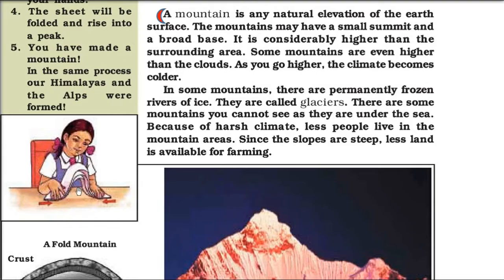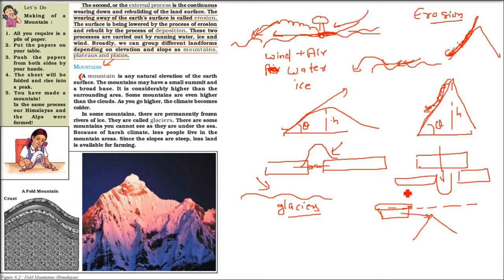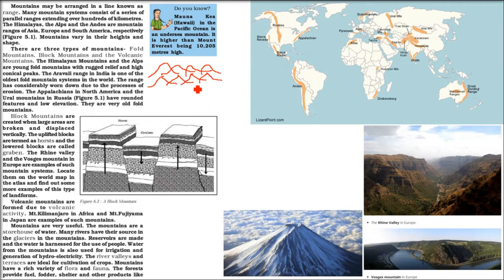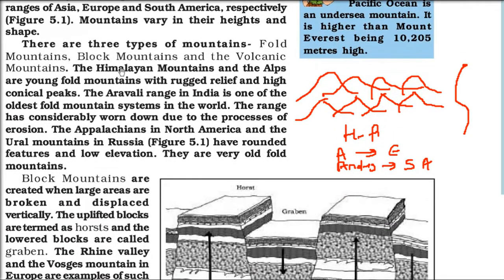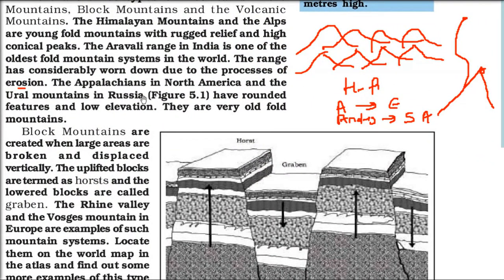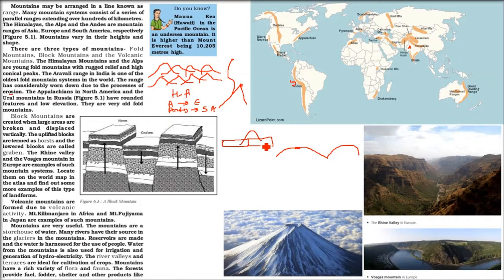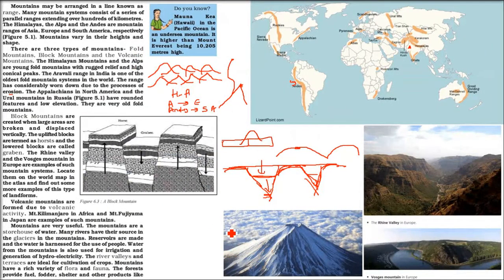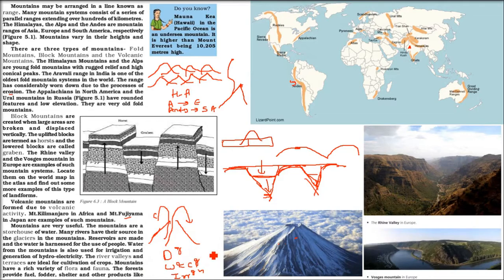What are Mountains and their Types